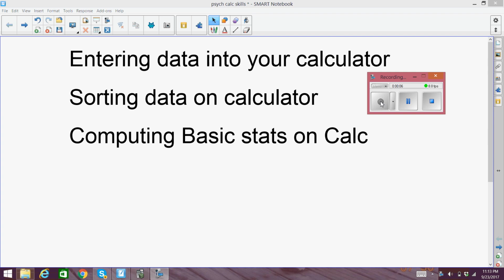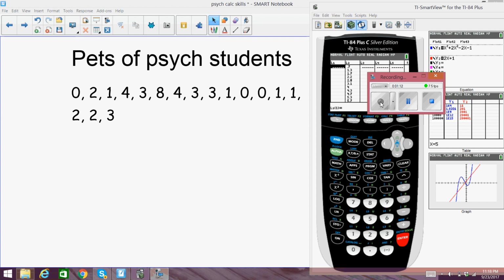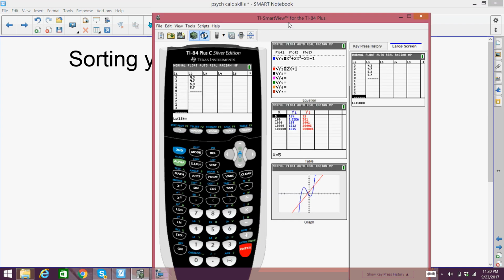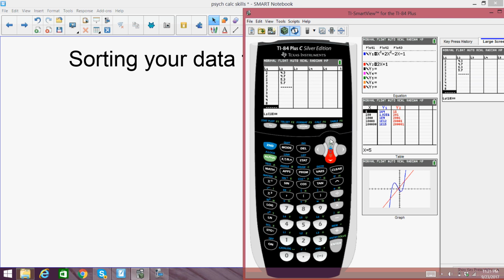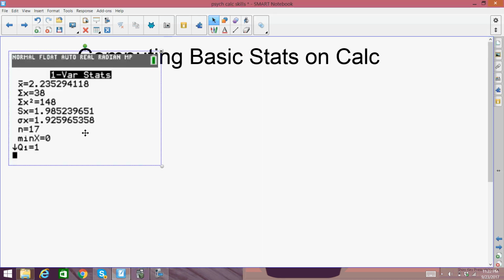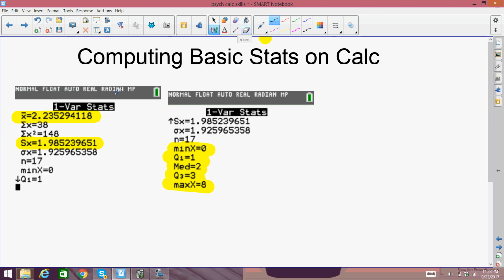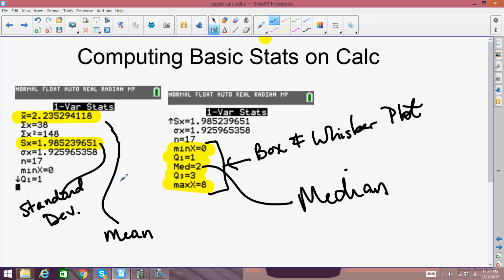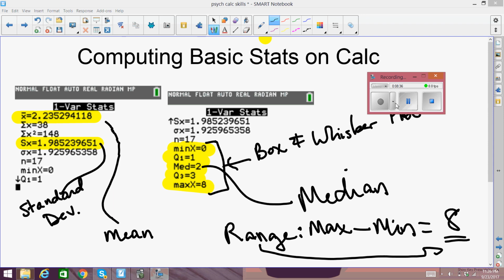stats skill for psych